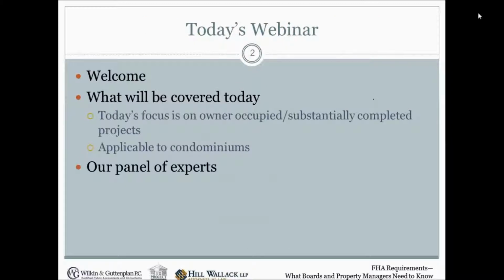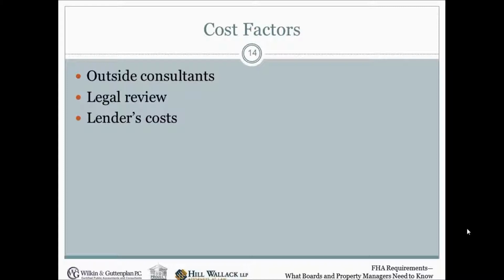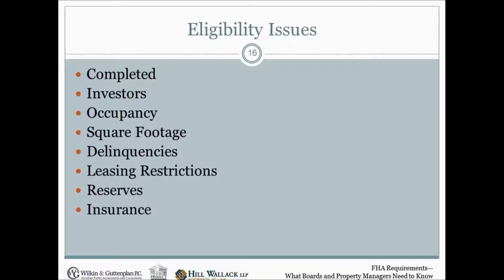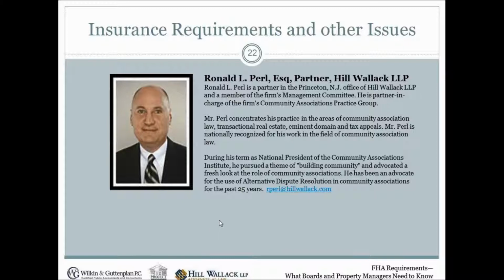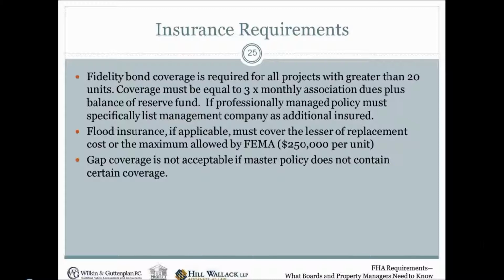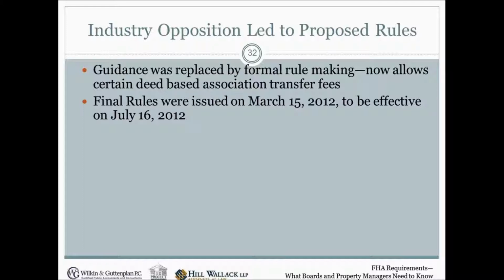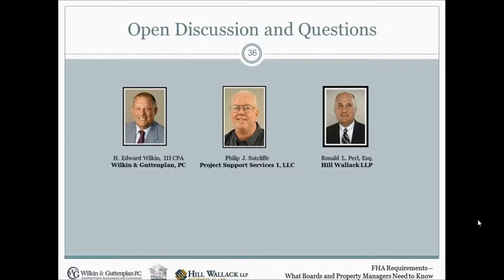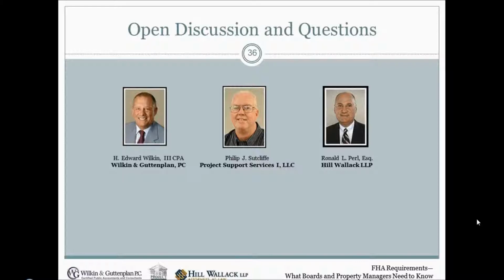FHA Requirements - What Board and Property Managers Need to Know, June 2012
Wilkin & Guttenplan, PC, Hill Wallack, LLP and Project Support Services I, LLC review FHA Requirements - What Board and Property Managers Need to Know.